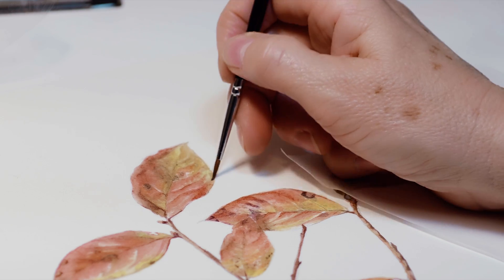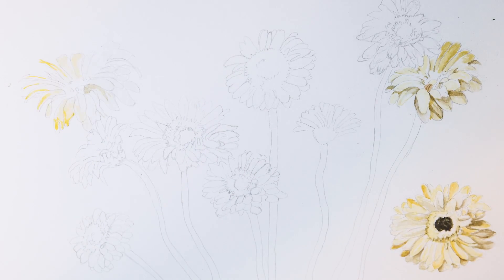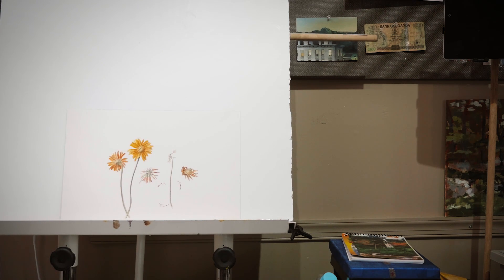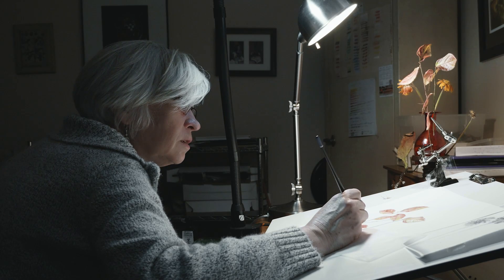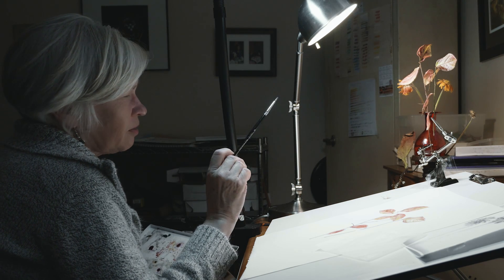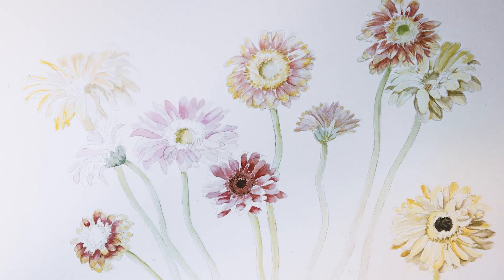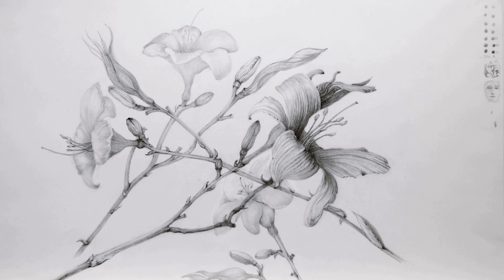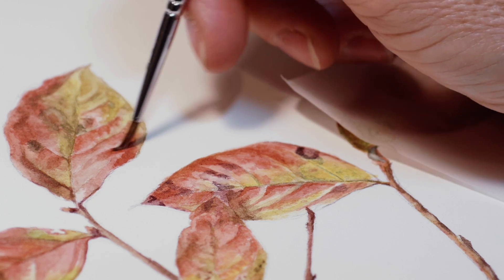Lynne Frailing: Botanical Illustrator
Lynne was an art teacher and master gardener before those pursuits came together via botanical illustration. Now she works to be certified in the field so she may teach it locally.